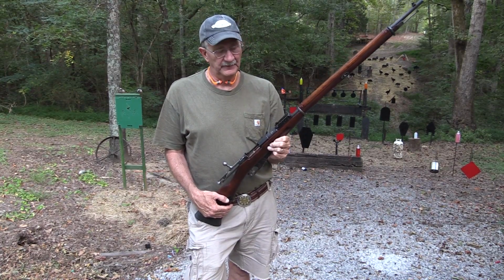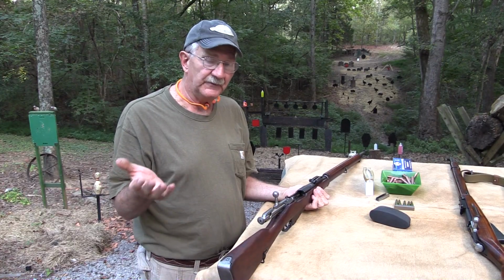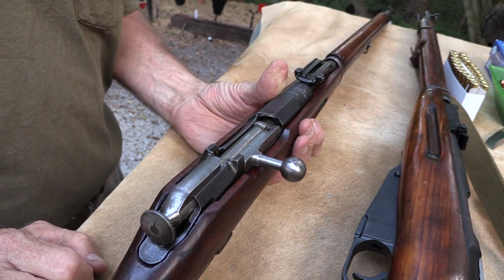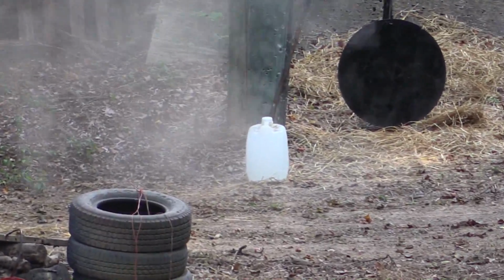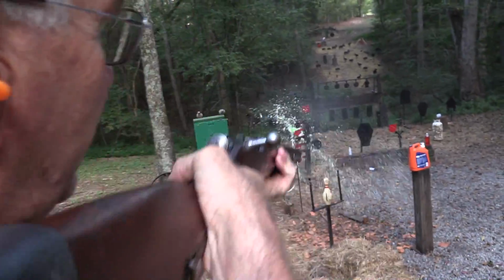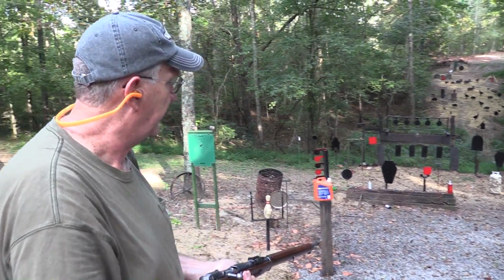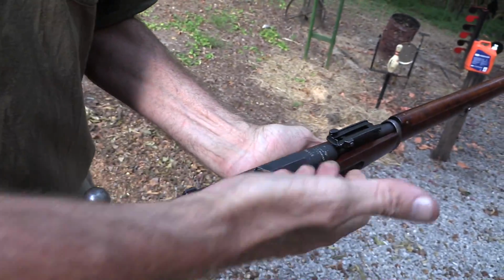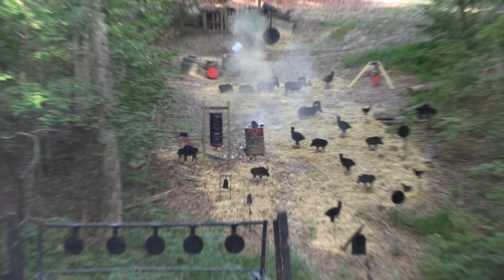Mosin Nagant Model 91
Shooting and discussing a really cool old  Mosin Nagant Model 91 made in 1900. Everybody is familiar with the fairly common Model 91/30 Mosin Nagant, but the  original Model 91 is not seen that often.
Note: I was actually shooting the rifle better the days before the video. It is a nice shooter.